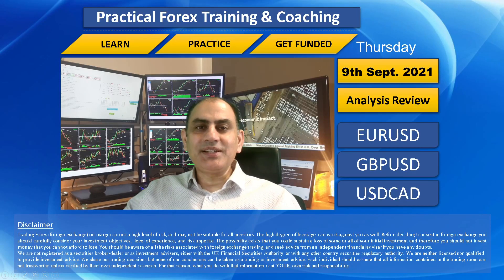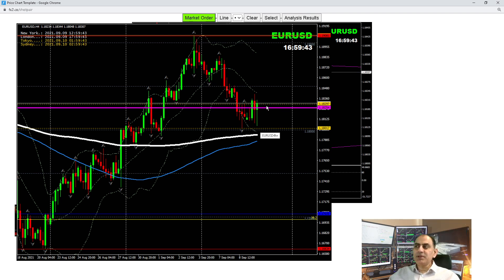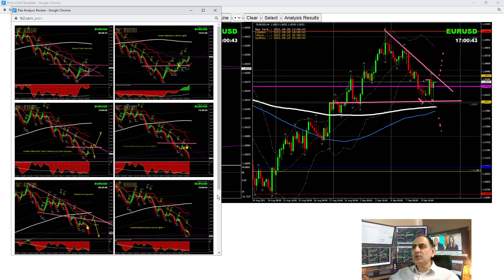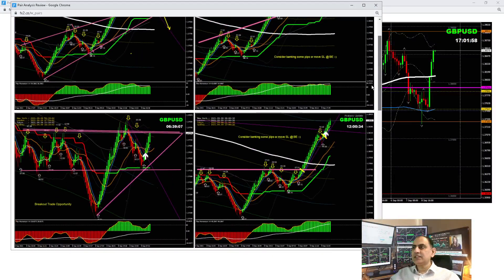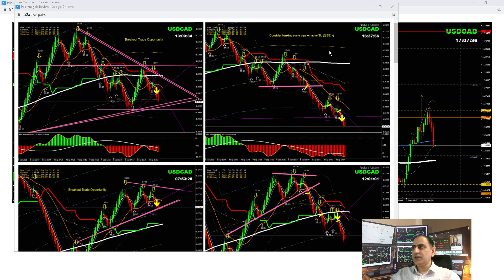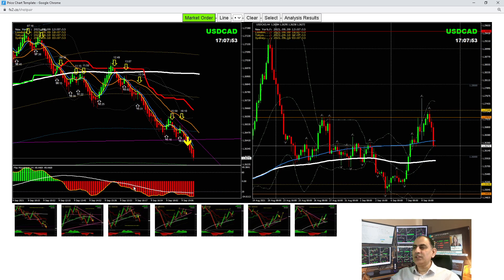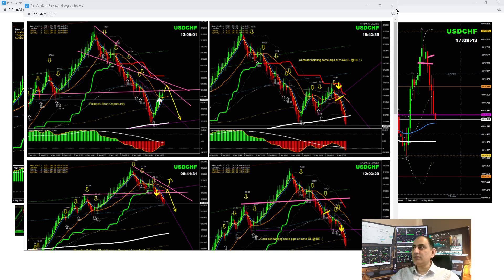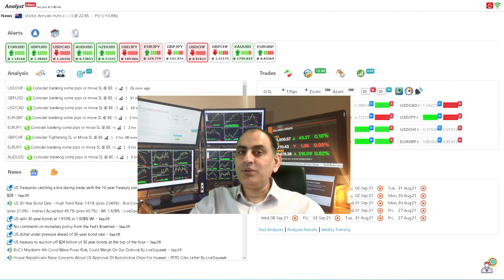Live Trading Forex & Piping.... Including Real-Time Forex Analysis - EURUSD - GBPUSD - USDCAD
Three Steps To Become a Successful Trader & Get funded:

1) LEARN
2) PRACTICE
3) GET-FUNDED

Best regards,

Ashraf Noor.